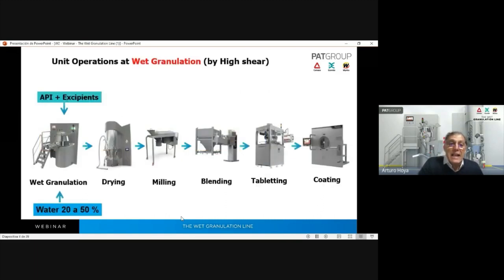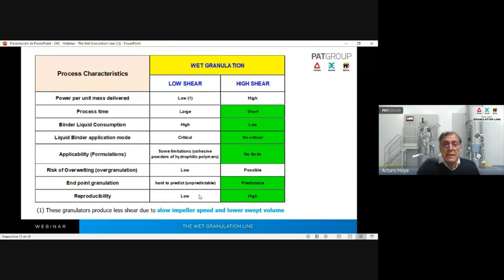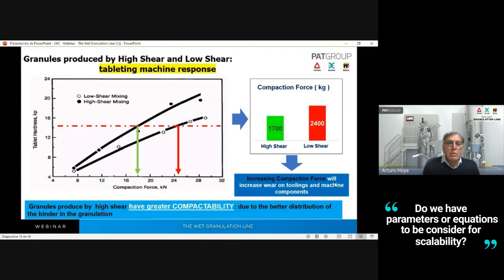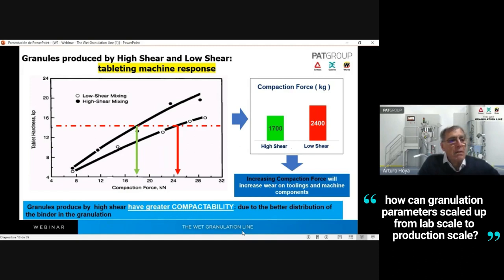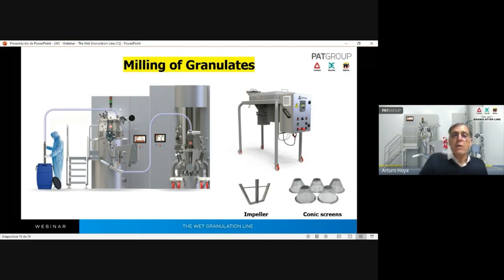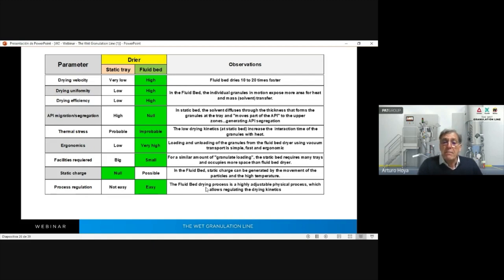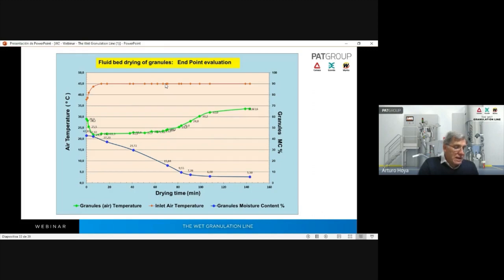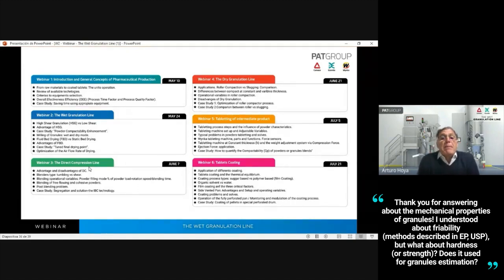COMASA Вебинар Часть 2 «Традиционная влажная грануляция» (англ.)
· Грануляция с высоким усилием сдвига в сравнении с низким усилием.
· Преимущества грануляции с высоким усилием сдвига.
· Пример реализации проекта: повышение компактируемости порошка.
· Измельчение гранулята: сухая и влажная калибровка.
· Сушка в псевдоожиженном слое в сравнении с сушкой в статичном слое.
· Преимущества сушки в псевдоожиженном слое.
· Пример реализации проекта: настройка конечной точки сушки.
· Оптимизация воздушного потока сушки.